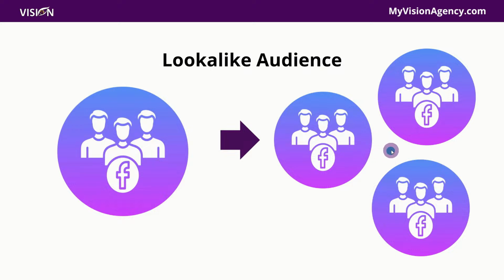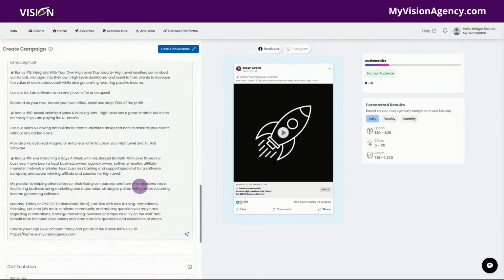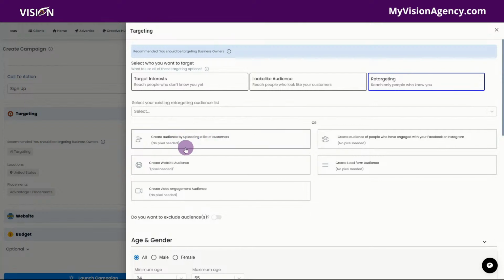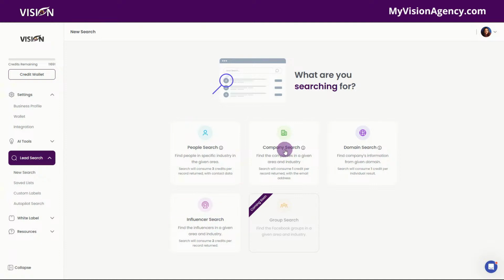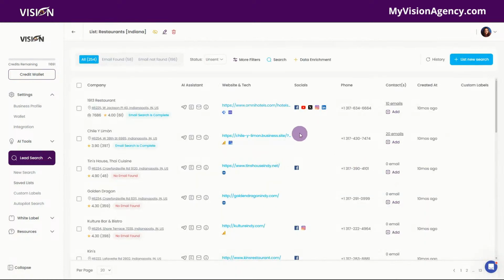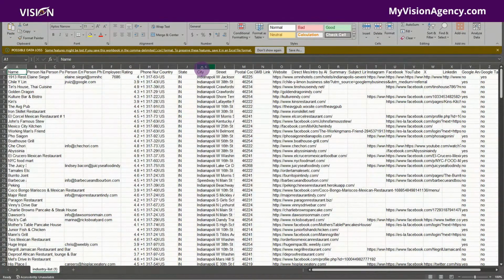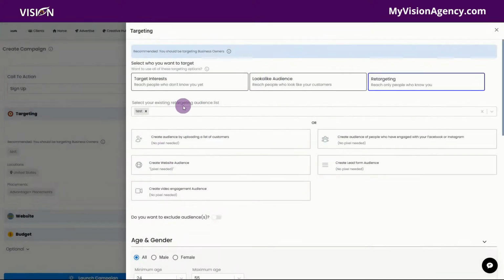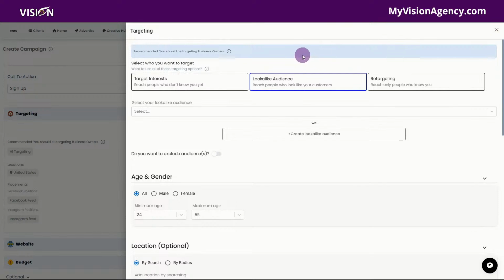Create a custom audience for Facebook Ads without a list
Create a Facebook custom audience without an email list.

In this training, I show you how to create a custom audience for your Facebook ads, even if you do not have an email list yet. A custom audience is a list of past customers that you upload to Facebook so you can retarget them with ads. A lookalike audience is different. Facebook takes your custom audience and finds new people who look just like them, so you can reach more of the right customers.

To build a custom audience, Facebook wants a CSV or text file with at least one hundred contacts. If you do not have a list like this, I show you how to build one inside an AI leads tool.

Once you have your list, I walk you through cleaning up the file and uploading it into an AI ads manager built on Meta ads. From there you can choose your targeting, set your age range, your location, and your language, and decide where your ads will show up, like Facebook feed or Instagram feed.

This is a simple way to run targeted Facebook ads without spending money on cold audiences first. If you want to learn more about Facebook ads targeting, retargeting, and growing your list, I would love to have you in one of my live trainings.

⏱️ Chapters:
00:00 How Custom and Lookalike Audiences Work
02:46 When Facebook Targeting Is Enough
05:30 Searching for Prospects by Niche
08:15 Exporting Your List as a CSV
09:39 Creating the Audience in Facebook Ads
11:01 Building the Lookalike Audience

💬 Drop a comment: Do you already have an email list you could turn into a custom audience, or will you need to build one first?